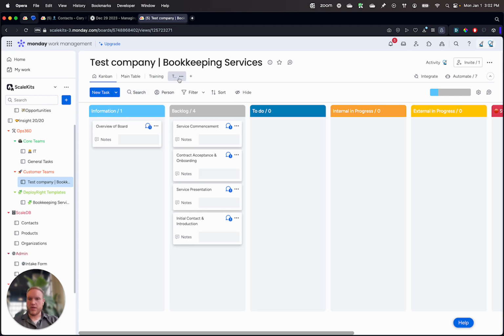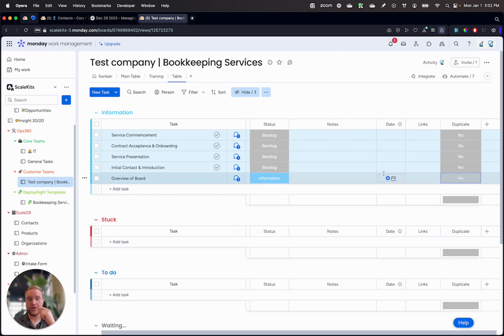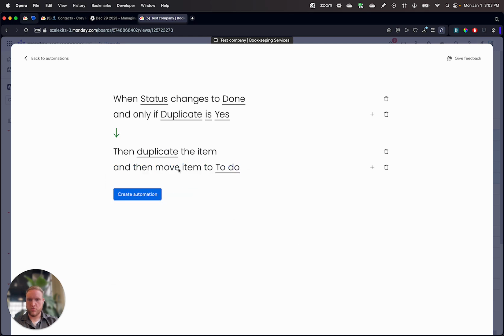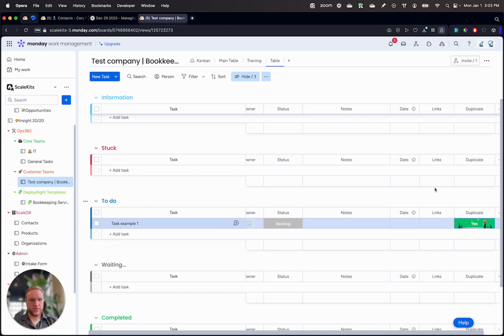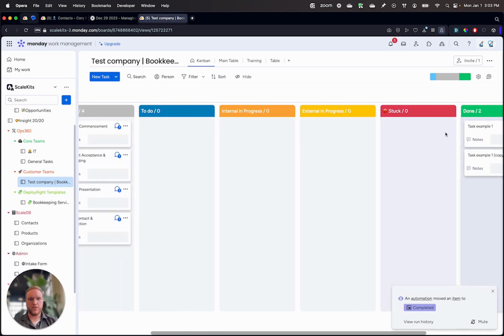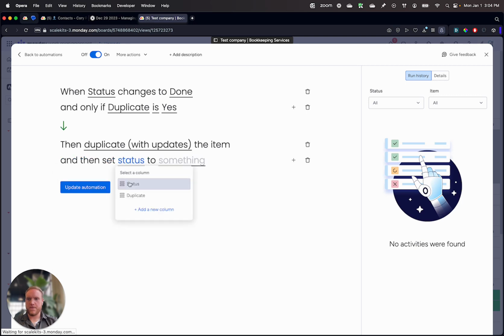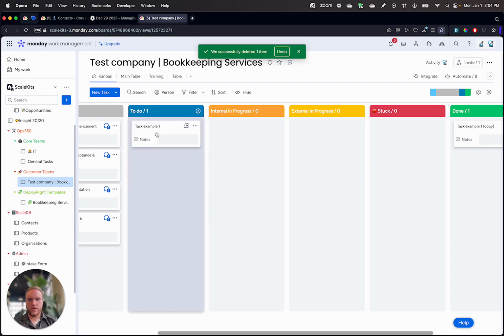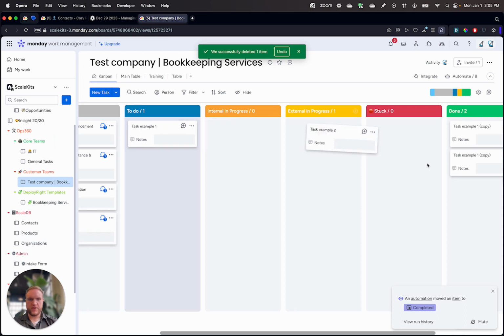How to Automate Recurring Tasks in Monday.com